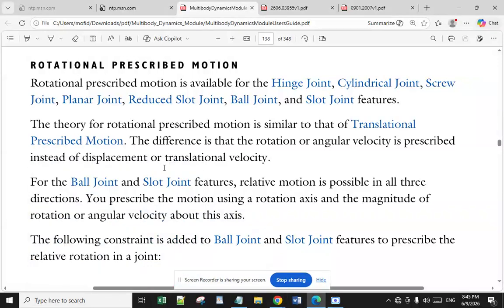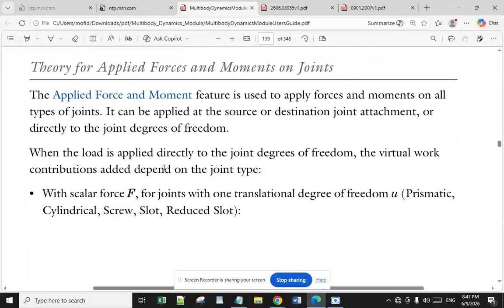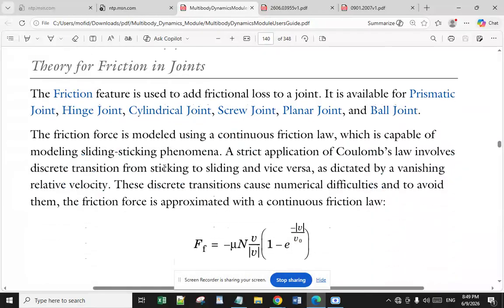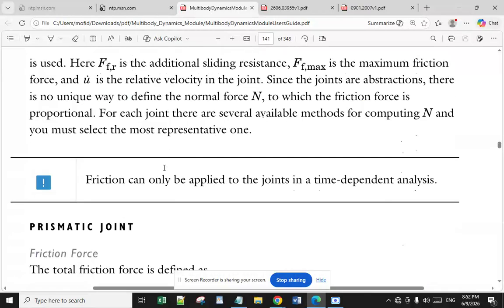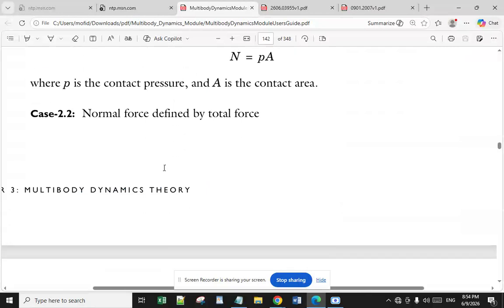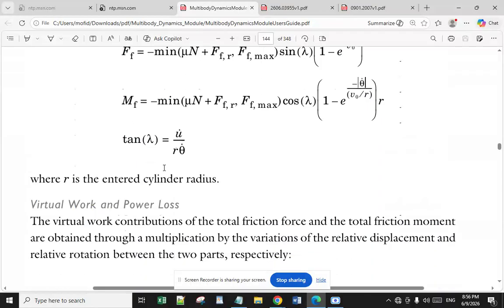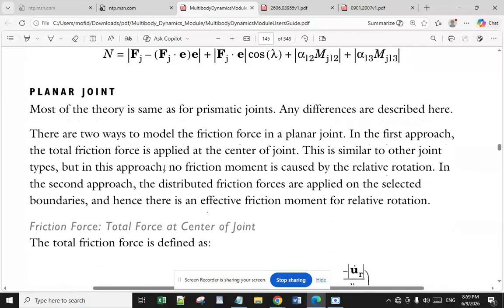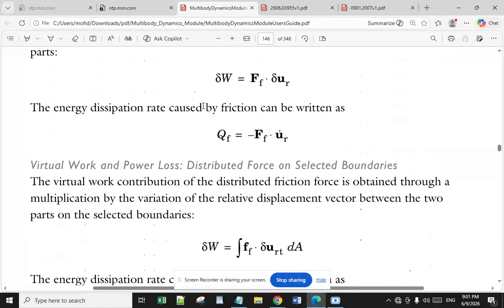Multibody Dynamics Module - Rotational Prescribed Motion Friction Force - Distributed Force